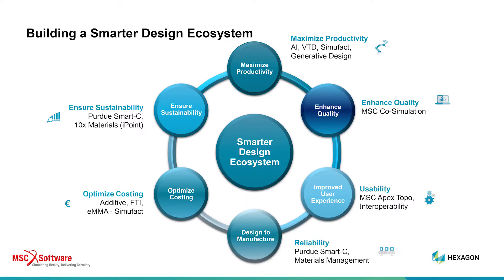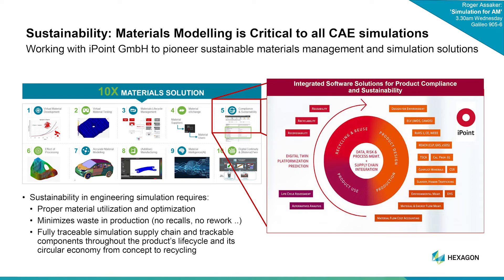MSC: Making Smart Factory Design Even Smarter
In this episode, Paolo Guglielmini, CEO of MSC Software discusses ongoing efforts since MSC’s acquisition in 2017 to make smart factory design solutions even smarter.

For over 50 years MSC Software has been renowned for predictive design quality in its computer aided engineering tools. In this presentation Paolo Guglielmini, CEO MSC Software, will outline additional efforts since MSC’s acquisition in 2017 in terms of making our solutions smarter.  Particularly design for productivity where he will outline new workflows and AI (artificial Intelligence) advances in addition user experience enhancements associated with smarter degenerative design, smarter design for costing, smarter design for manufacturability, and smarter design for sustainability.  He will illustrate these with real world proof points.